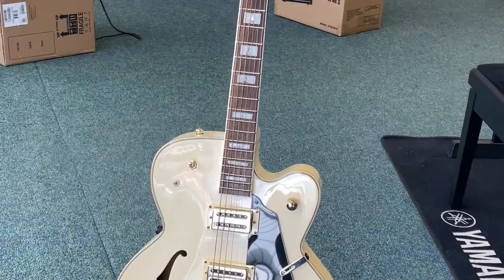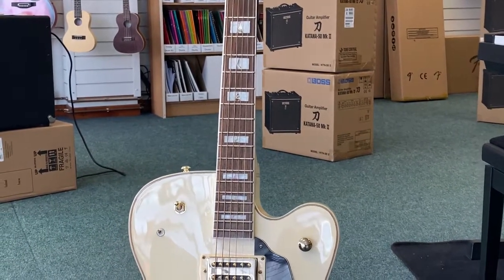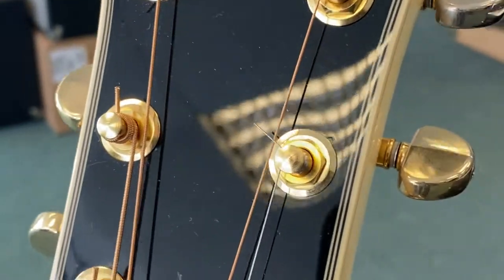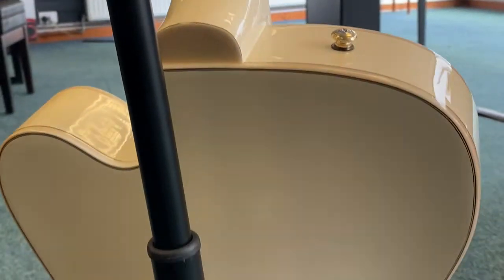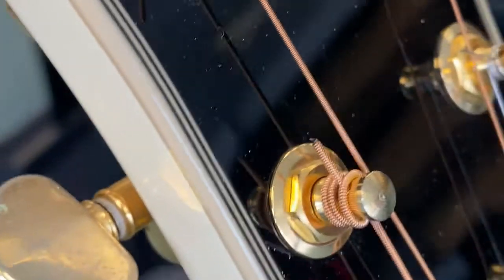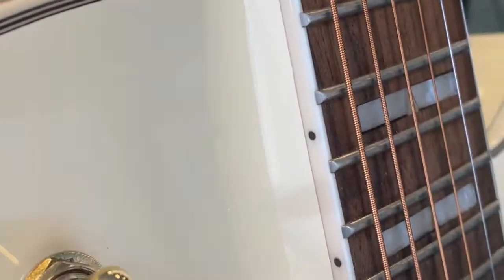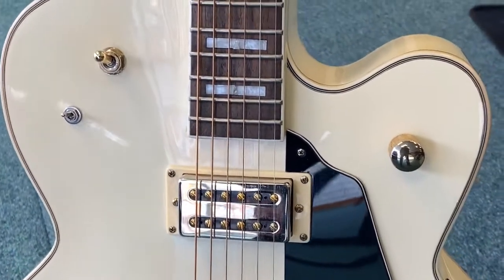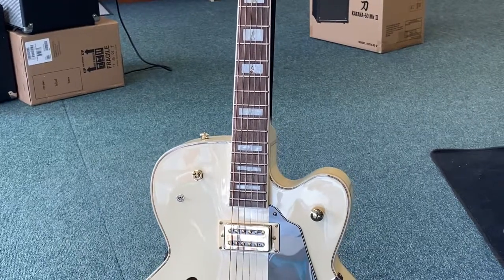Spur SA60 Semi Acoustic Guitar | White | Used | Rimmers Blackpool Store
Just arrived is this brilliant Spur SA60 Jazz Guitar. Finished in white this boasts gold hardware, block inlays and dual Humbucker pickups. The handy cutaway on the body not only enhances the appearance of the guitar but also assists with access to the higher frets. There is the usual marks as to be expected and tarnishing of the gold laquer as pictured but the guitar itself is in great condition.